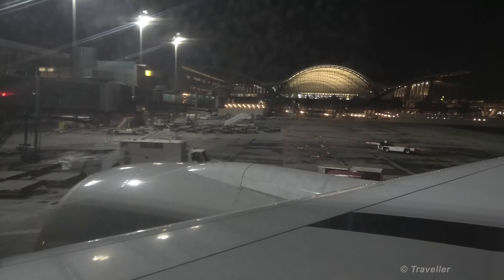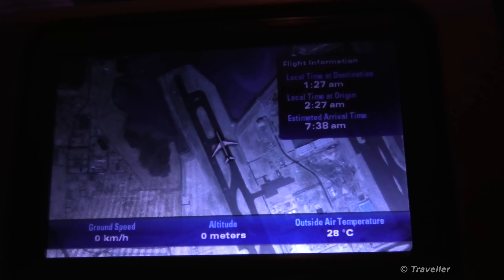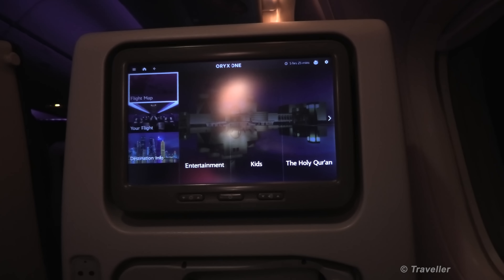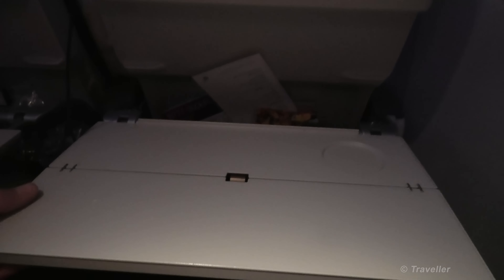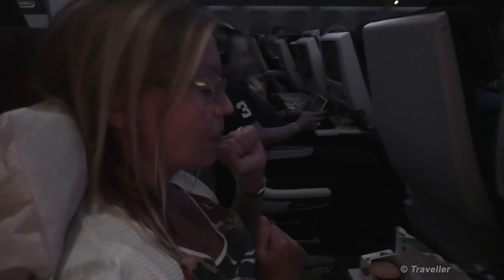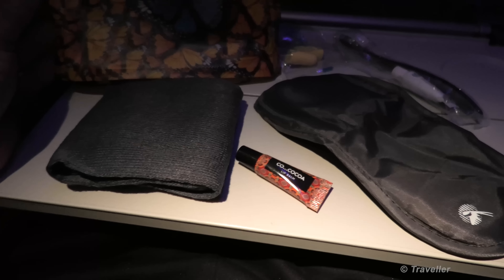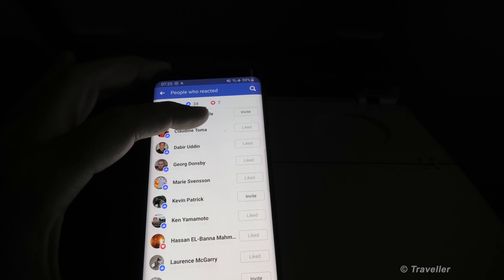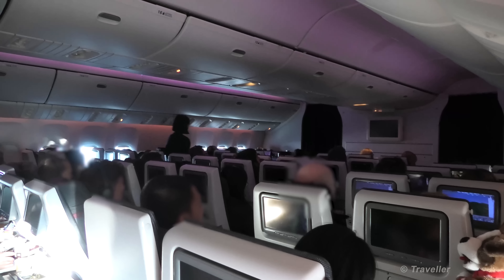Review Qatar Airways - Boeing777 Economy Class Flight from Doha to Copenhagen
In this Qatar Airways Tripreport video we take you with us onboard our Qatar Airways Boeing 777 Economy Class flight from Doha Airport (Hamad International Airport) to Copenhagen Airport. This is the fourth video in our Journey from Penang to Copenhagen via Doha Trip Report videos series. If you have not yet watched the previous flight and airport videos from this journey, then we suggest you watch them first.

Timestamps for this Qatar Airways Boeing 777 Trip Report video:
00:00 Start
00:02 Tripreport Flight Information
00:04 Boarding Flight at Doha Airport - Hamad International
00:19 Onboard Qatar Airways Boeing 777-300ER
00:25 Our Economy Class Seats
00:41 Our Seat Numbers on this Qatar Airways Flight
00:59 View of Economy Class Cabin - Qatar Airways Boeing 777
01:04 Refreshing Towels before Pushback
01:10 Safety Video on Qatar Airways
01:20 Departure Timecheck for this Flight
01:29 Pushback at Doha Airport
01:57 Taxiing to Runway at Doha Airport
02:38 Mood Lights in Qatar Airways Boeing 777 Cabin
02:47 Taxiing to Runway at Doha Airport
03:28 Turning onto Runway at Doha Airport
03:37 Ready for Takeoff at Doha Airport
05:07 Ascending to Cruise Altitude
05:37 WiFi Onboard Qatar Airways Flights
05:48 Qatar Airways Charity video
06:03 About our Economy Class Seats on this Flight
06:30 Inflight Menu in English Qatar Airways
06:37 Inflight Menu in Arabic Qatar Airways
06:42 USB Port for Charging Electronics
06:56 Air Sickness Bag - Barf Bag
07:11 Inflight Entertainment System - Oryx One
08:16 Movies on Oryx One IFE (Inflight Entertainment System)
08:39 Television Programs on Oryx One IFE
09:09 Audio on Oryx One Inflight Entertainment System
09:28 Games & Apps on Qatar Airways
09:44 Kids Entertainment on Qatar Airways Inflight Entertainment System
10:12 Inflight Duty Free Shopping Catalog on Qatar Airways
10:39 Controller for Oryx One Inflight Entertainment System
10:58 Flight Location & Timecheck
11:12 Tray Table on Qatar Airways Boeing 777
11:46 Inflight Meal 1 - Snack & Drink
12:38 Maxi´s Qatar Airways Inflight Meal
13:29 Maro´s Qatar Airways Inflight Meal
13:41 Our Instagram Profiles
15:40 Extra Inflight Meal for Maxi
17:01 Inflight Meal Complete
17:14 Oryx Inflight Magazine for Qatar Airways
17:54 Safety Onboard Card for Qatar Airways Boeing 777 Aircraft
18:16 Amenity Kit on Qatar Airways Long-haul flights
18:37 Current Flight Location
19:15 Lavatory Tour on Qatar Airways Boeing 777 Aircraft
20:26 Walking through Economy Class Cabin
21:13 Complimentary Onboard WiFi on Qatar Airways
22:09 Our Facebook Updates from this Journey
22:37 Inflight Meal 2 - Breakfast
25:16 Current Flight Location
25:41 Economy Class on Qatar Airways Boeing 777 Aircraft
26:15 Inflight Meal Complete
26:36 Headphones on Qatar Airways
27:26 Landing Preparation Announcement by Cabin Crew
28:07 Current Flight Location
28:19 Seatbelt Sign On
28:42 Seat Legroom on Qatar Airways Economy Class
29:25 Approaching Copenhagen Airport
29:46 Final Approach to Copenhagen Airport
30:22 Landing at Copenhagen Airport
31:39 Taxiing to Gate at Copenhagen Airport
32:04 Taxiing into our Arrival Gate
32:09 Disembarkation of our Qatar Airways Flight
32:25 Business Class Cabin on Qatar Airways Boeing 777
32:44 Walking to Immigration / Passport Control
33:56 Immigration Coming Up
33:59 Just Passed Immigration at Copenhagen Airport
34:01 Walking to Baggage Reclaim
34:27 Baggage Reclaim Area
34:57 Arrivals Area
35:05 Thanks to you All from Maxi and Maro
36:30 More of our Airline Tripreport and Airport videos